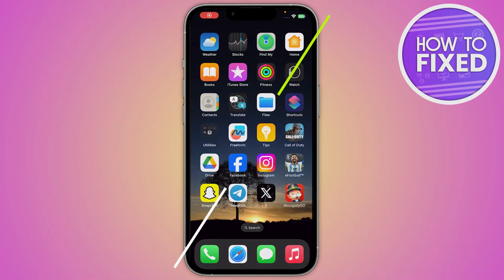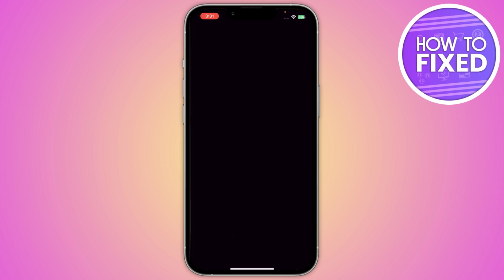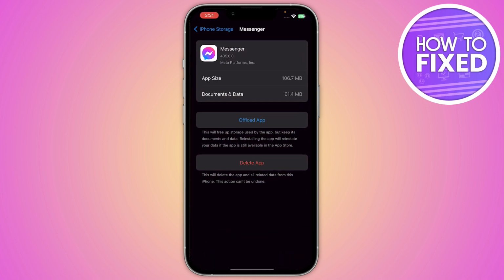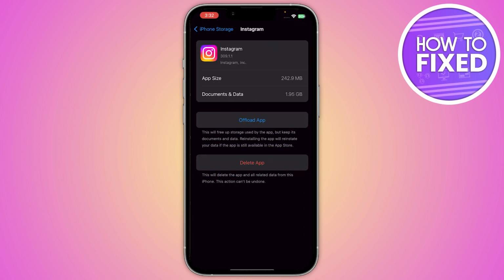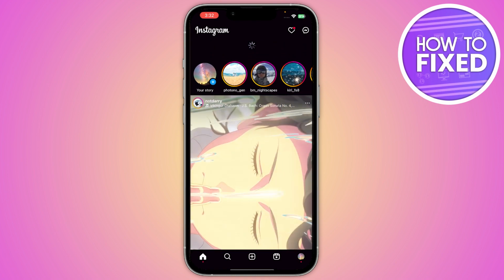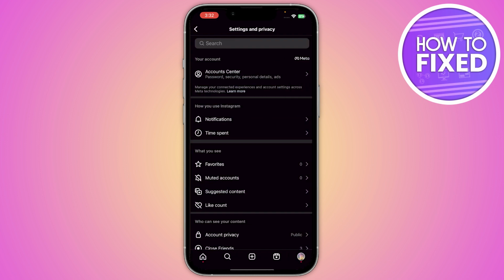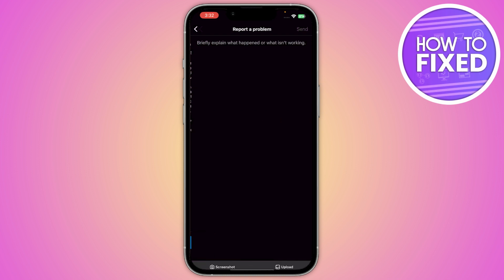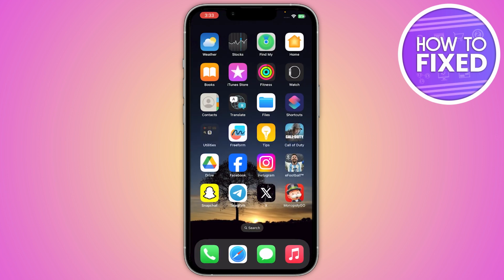How To Fix Instagram Reels Not Showing In Your iPhone (Solved)